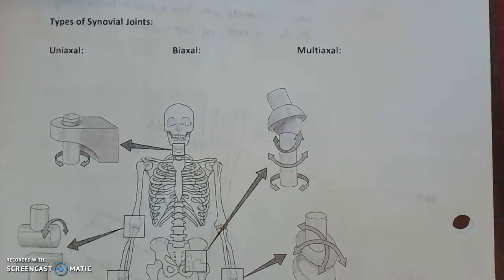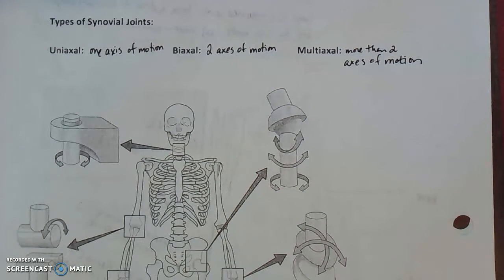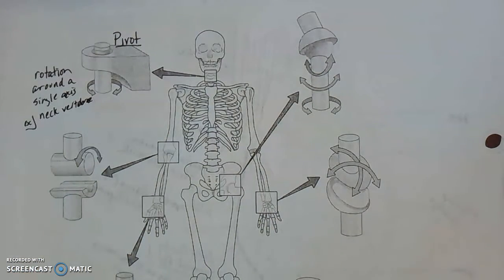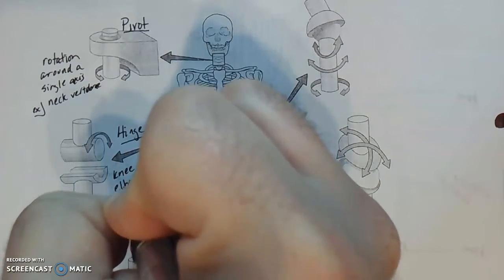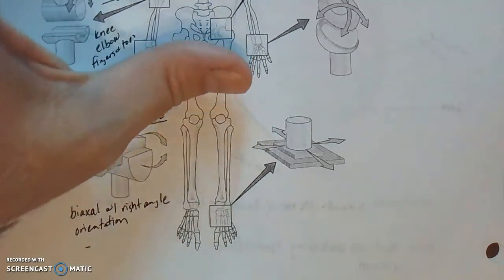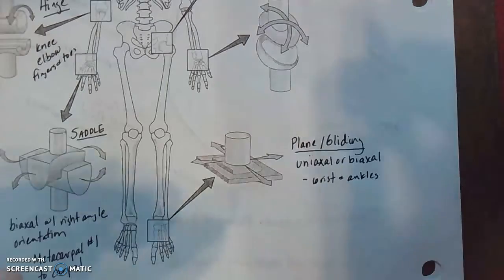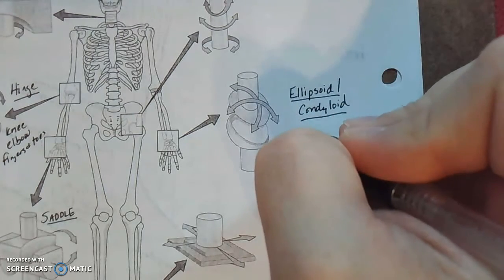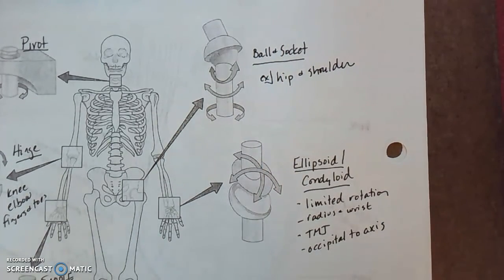Anatomy Chapter 9 Video 5